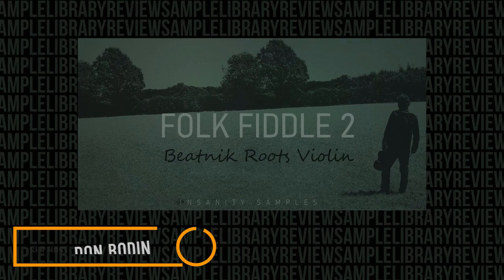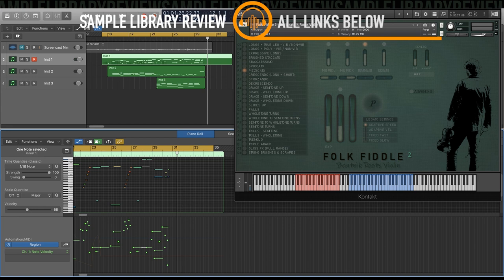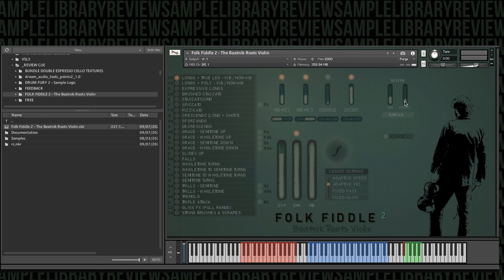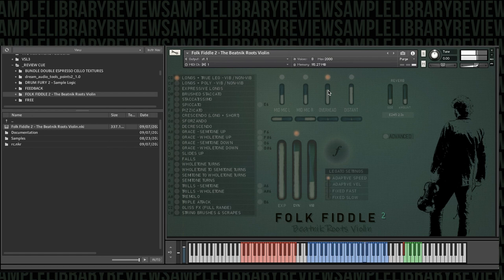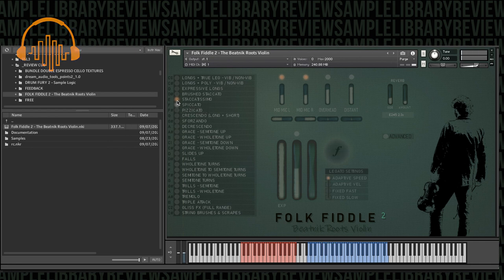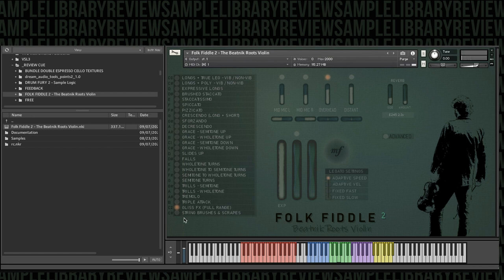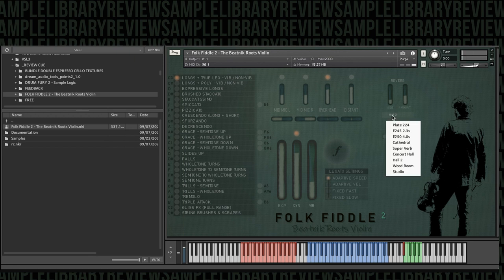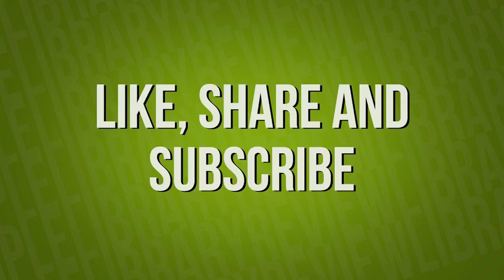Checking Out: ​​Folk Fiddle 2 - Beatnik Roots Violin by Insanity Samples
Get Folk Fiddle 2 now for $70 (reg $140.00) during the intro promo

There are very few multi-sampled fiddle libraries worth considering for scoring use but Insanity Samples Folk Fiddle 2’s extensive set of articulations, 4 legato types, and mix flexibility allow for a range of character and grit . . just what you want in a fiddle instrument.

​​Folk Fiddle 2 - Beatnik Roots Violin normally sells for $140.00 from Insanity Samples